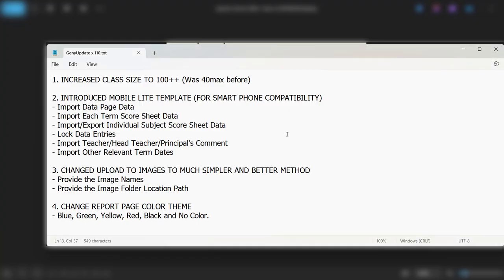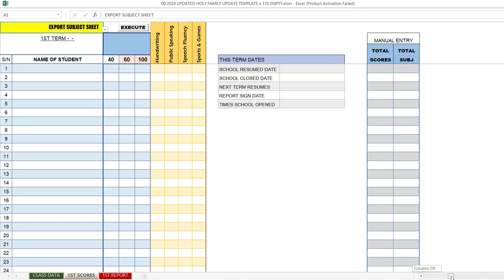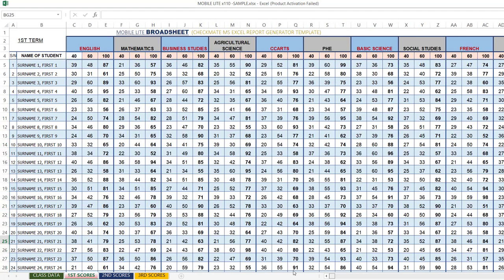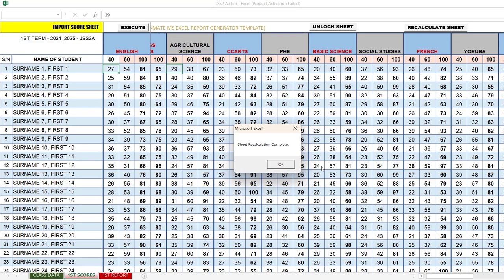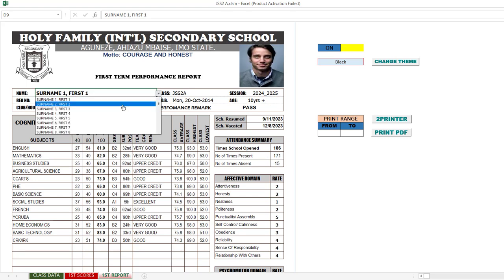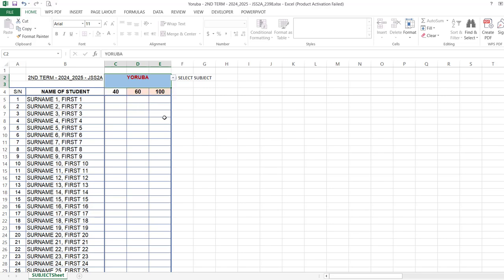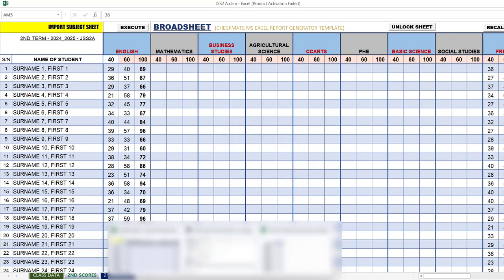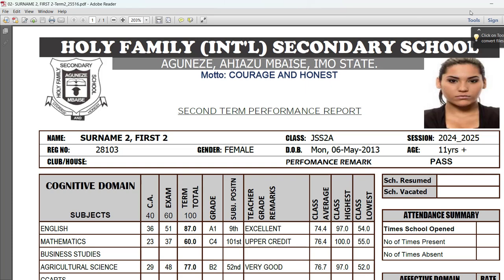UPDATE GENy SCHOOL REPORT TEMPLATE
Here's a video Demonstrations on how to use the Updated GENy School Report Generator Template.

1. Auto Generate and Print all Reports to PDF or send to printer at click of button
2. Generate Session End Broadsheet.
3. Mobile phones friendly template to use with MS Excel App on smart phones .
4. Protected Score entry area to prevent unauthorized mark changes.
5. Supports Central Administration of Scores entry.
6. Changeable Grade scale
7. Multiple Report Page Theme Colour.
8. For both Primary and Secondary Schools.
N10k Only

After Downloading the Template, Kindly
1. Transfer the Zipped folder to your system and Remove The Mark of the Web right Click on the zip folder, Select "Properties", select the Unblock check box if you can find it at the bottom of the dialogue box. Click ok to finish.
2. Unzip the folder before accessing and using the files inside. Here's a video Demonstration on how to do this.
3. We recommend using Excel 2013 and above for the Template.
5. Always only open the template from the Folder Location where it's stored.